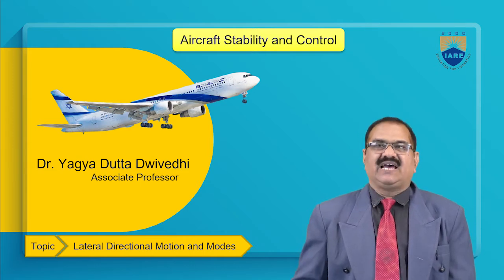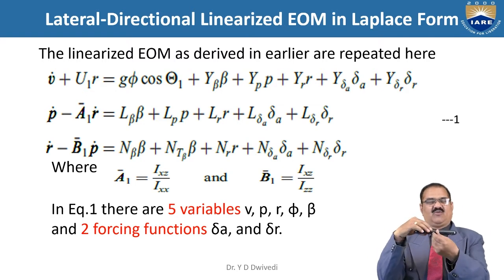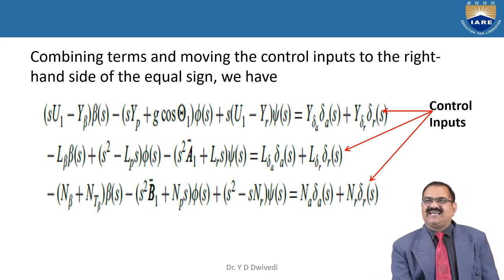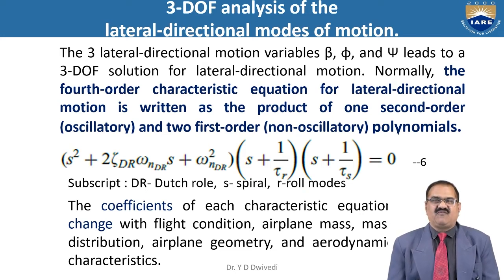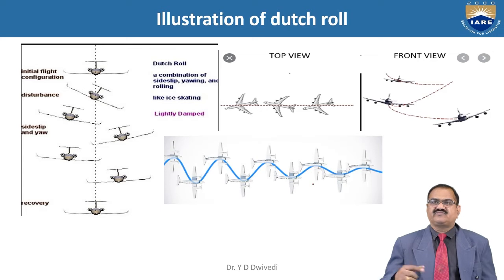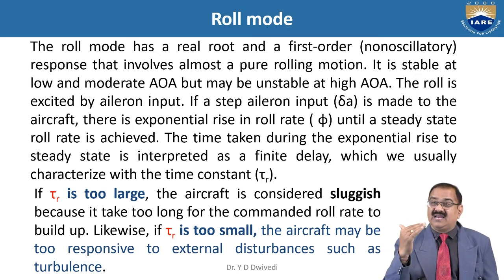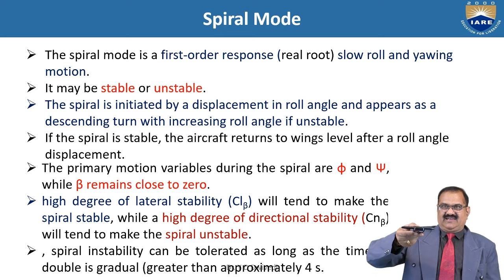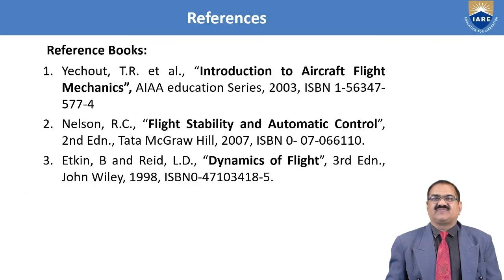Lateral Directional Motion and Modes by Dr. YD Dwivedhi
Lateral Directional Motion and Modes  by Dr. YD Dwivedhi  | Department of Aeronautical Engineering | IARE

Telangana, India.